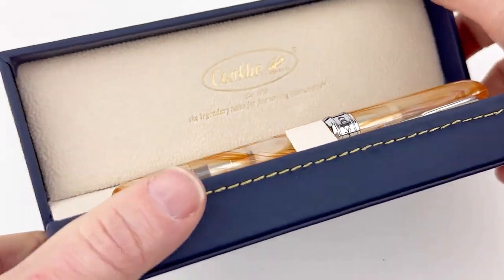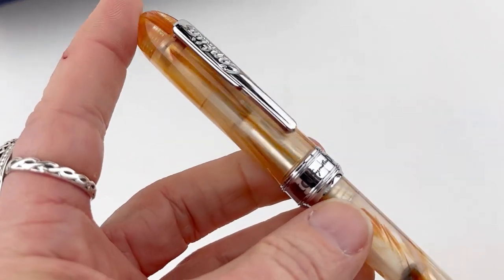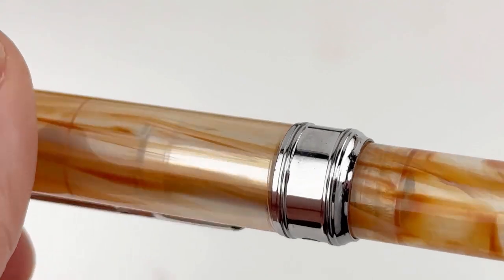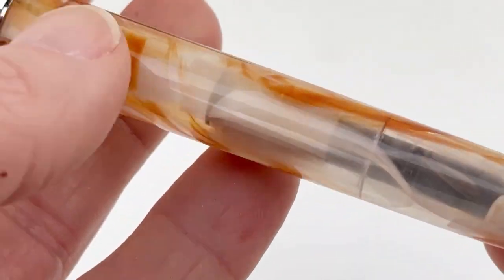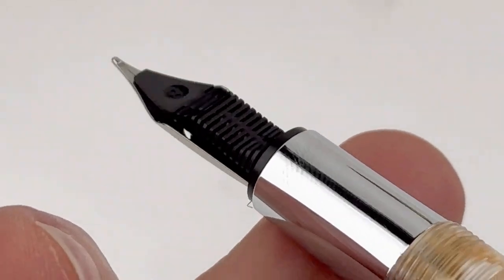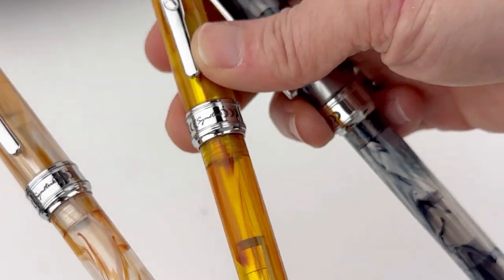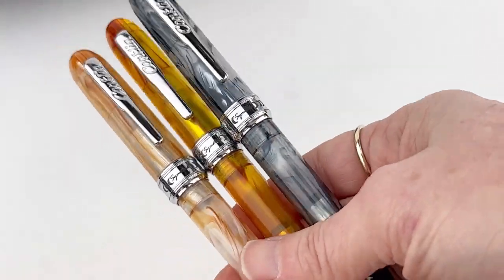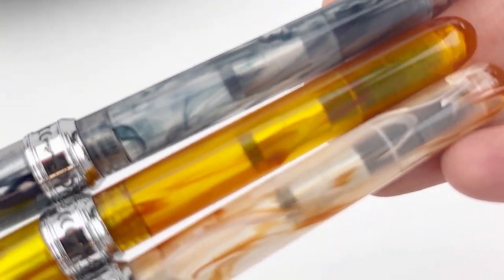Conklin Symetrik Fountain Pen Unboxing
Watch the Conklin Symetrik fountain pen unboxing video today for a closer look at this 2023 release and to learn all about it!

Highlights about the Conklin Symetrik fountain pen:
• Comes in colors: Caramel Sundae, Blue Supernova, and Precious Amber
• Also available as rollerballs and ballpoints
• Pens are inspired by the concept of symmetry and balance
• Decorated with a lustrous chrome pen clip, band, and trim
• Cartridge converter fountain pen
• Fitted with a #6 stainless steel nib

Hope you enjoyed this Conklin Symetrik fountain pen unboxing video. Shop for your own Conklin Symetrik fountain pen at PenChalet.com.